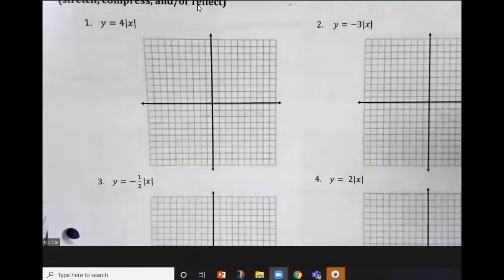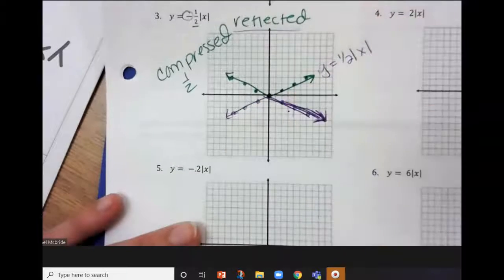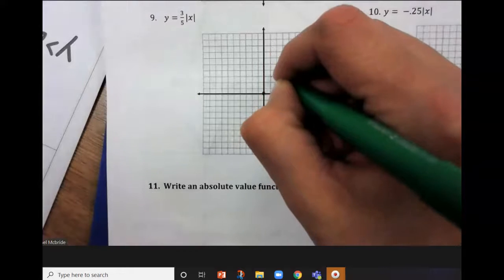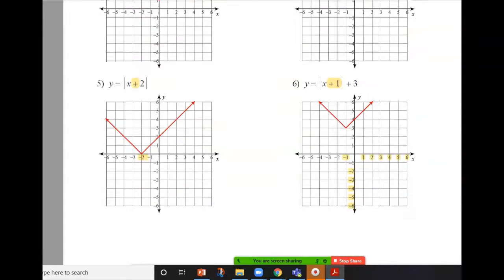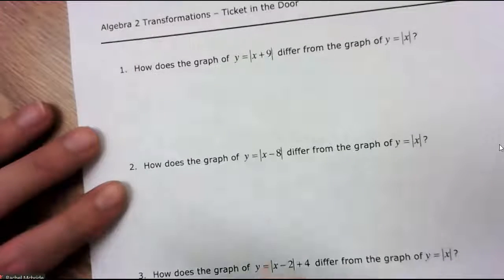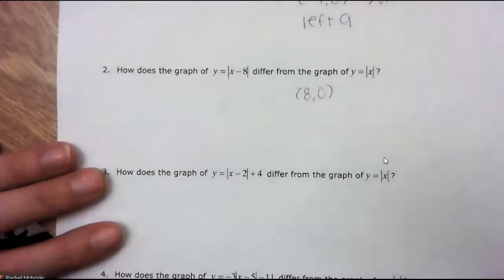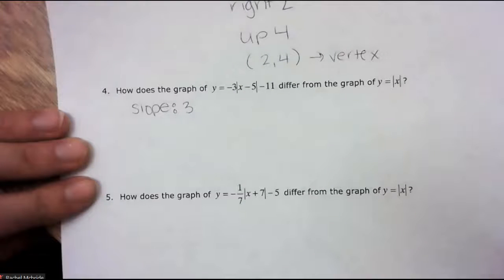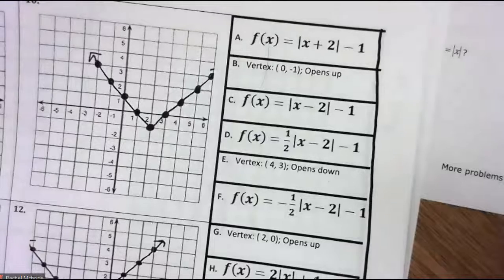2-7 Graphing Absolute Values Day 3 (A2)